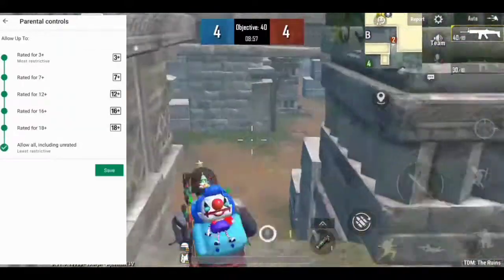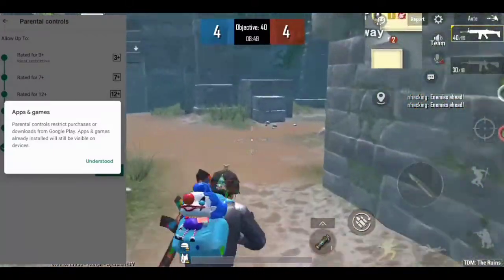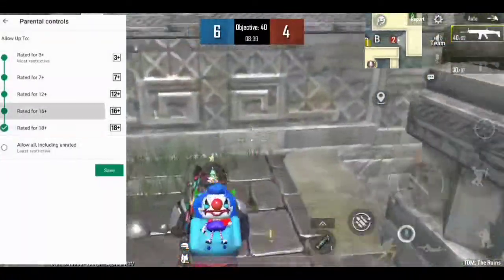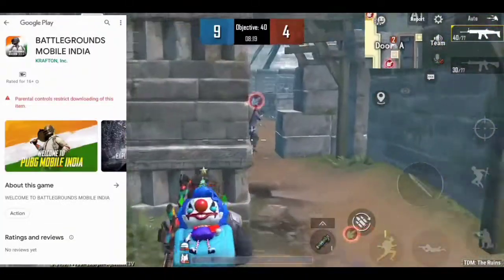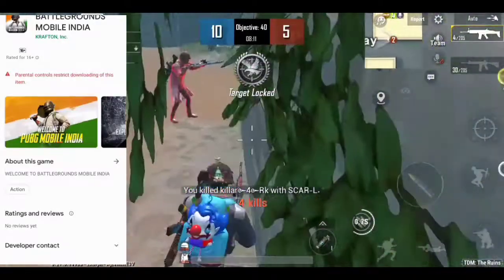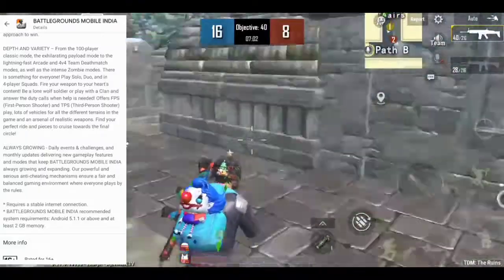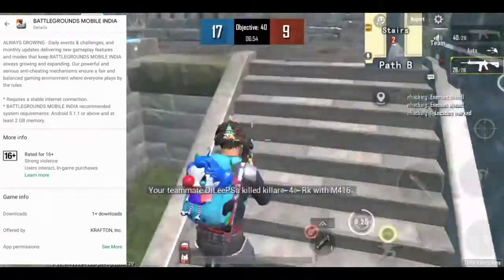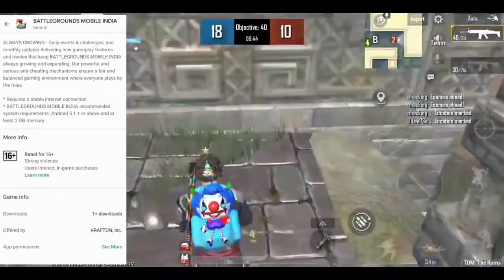Battlegrounds Mobile India Available on Play Store | How To Open | Latest Tricks | (Malayalam)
Note.

❤️Keep Support Guys❤️

 Ask any questions /  related this video❓